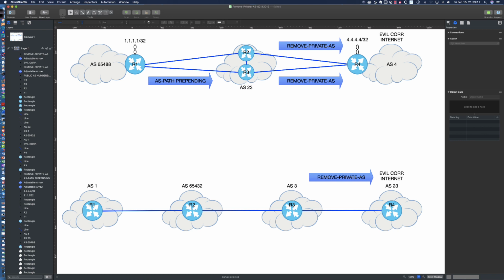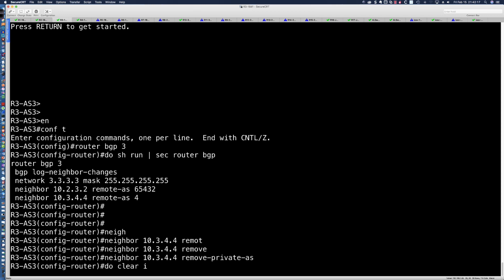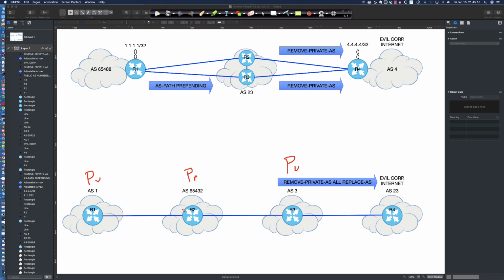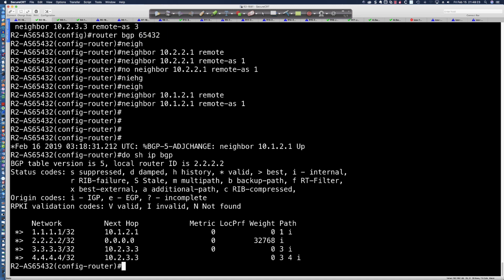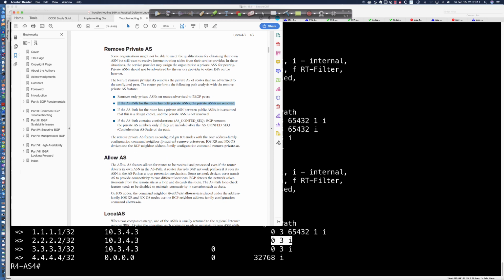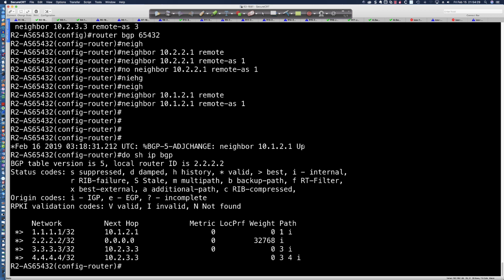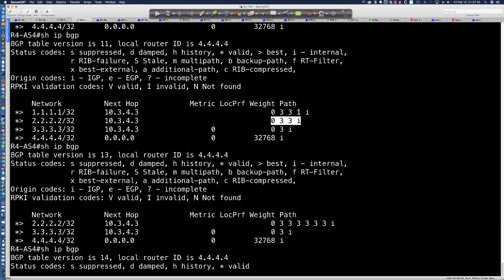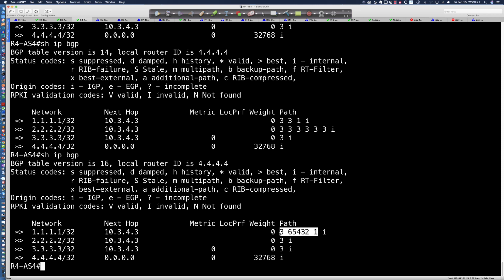A Hut8 Techtorial: Use Case for BGP's remove-private-as all replace-as Feature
In this Hut8 Techtorial we complete our look at the remove-private-as feature by extending our options to replace all ASes with the 'all replace-as' option at the end of our command. We also examine what happens when you have a Private AS in between two Public ASes. Enjoy!